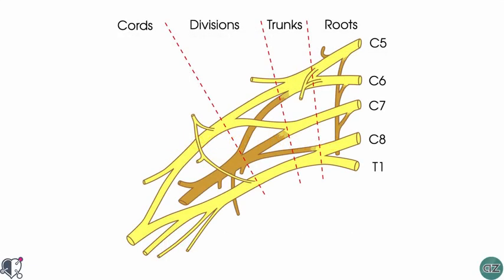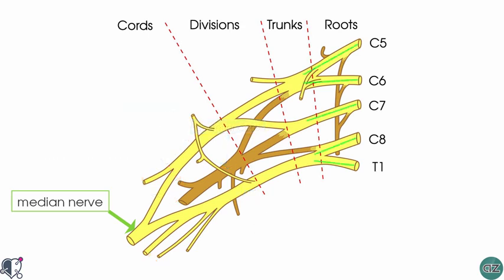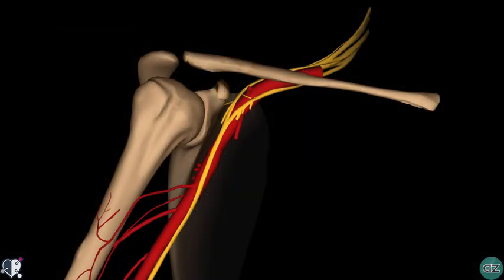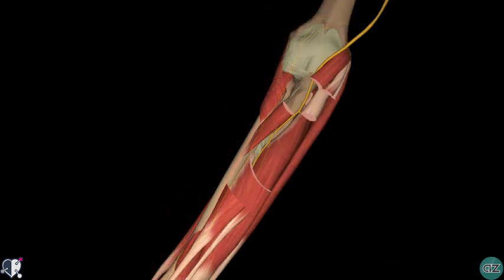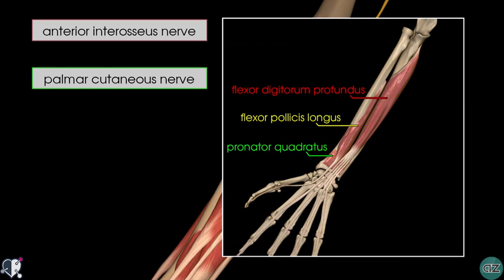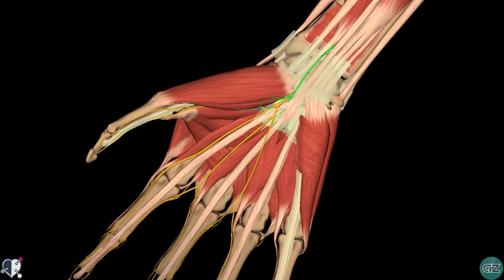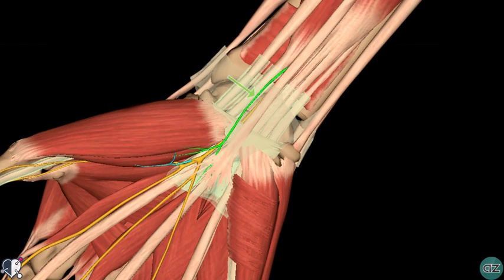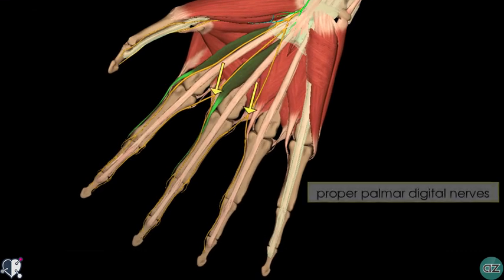Median Nerve 3D Anatomy Tutorial HIGH